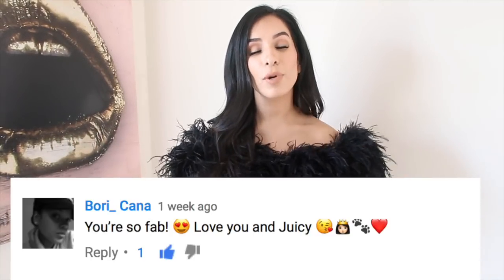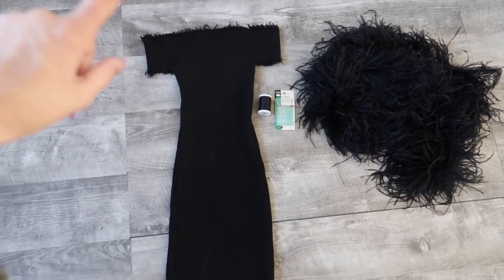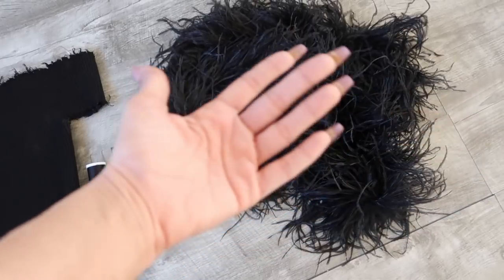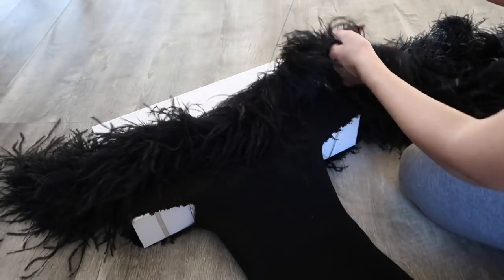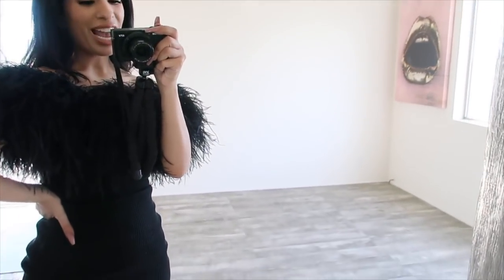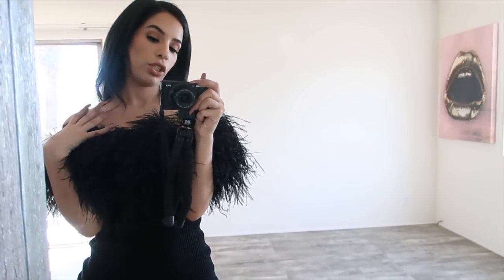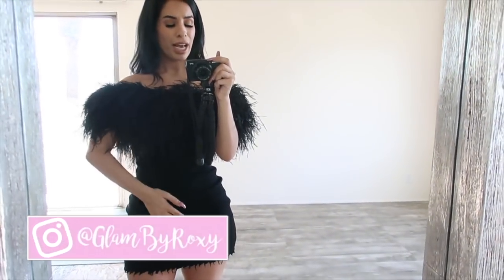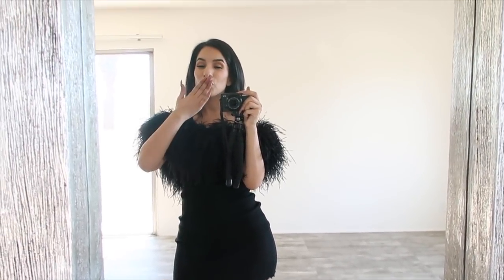DIY ARIANA GRANDE CLOTHES FOR UNDER $50!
HEY GUYS !

so with prom season being around the corner I decided to bring you a diy prom dress inspired by Ariana grande oscars dress ! this diy is so easy !

a few option for  affordable black dress

ANOTHER ONE !!!

HUGE UNBOXING

SAVE MONEY WHEN SHOP ONLINE ! GET 10 USD BY SIGNING UP !!!